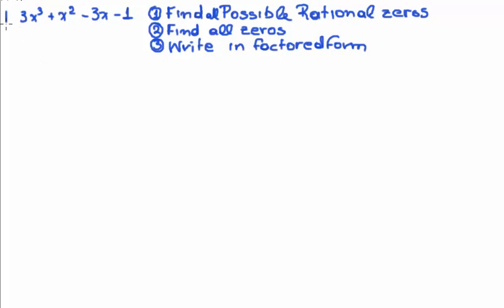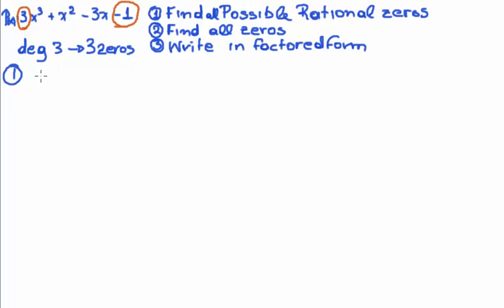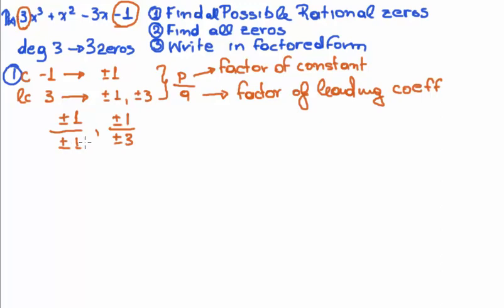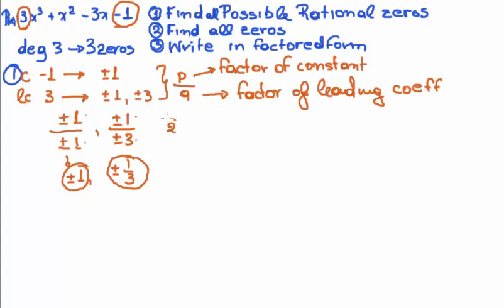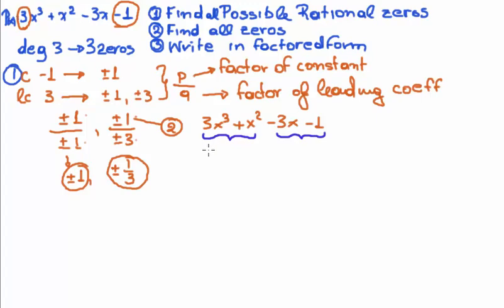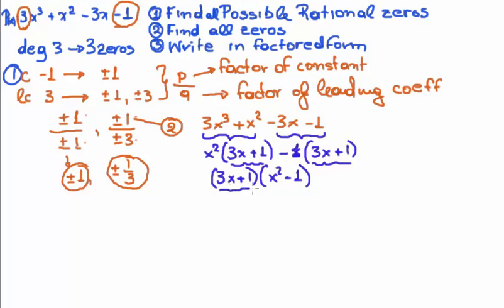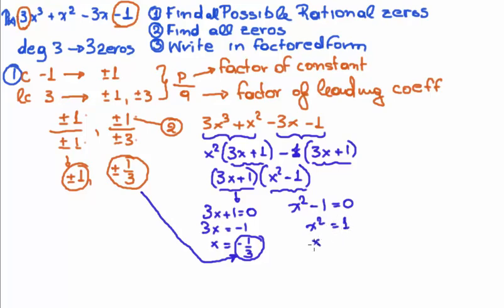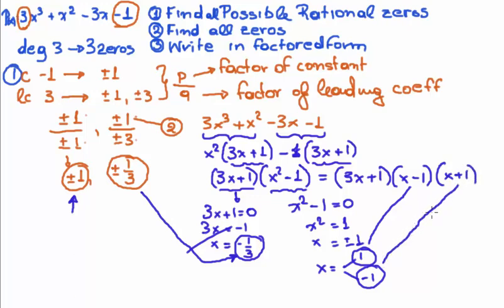rational zeros and factoring